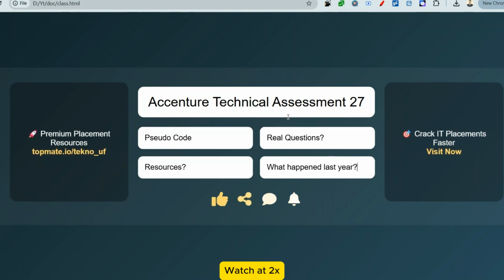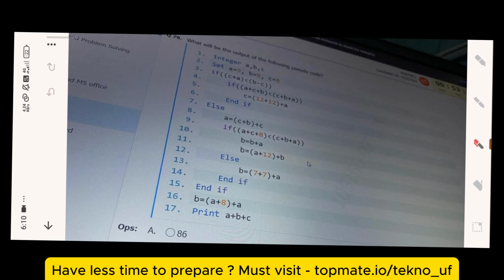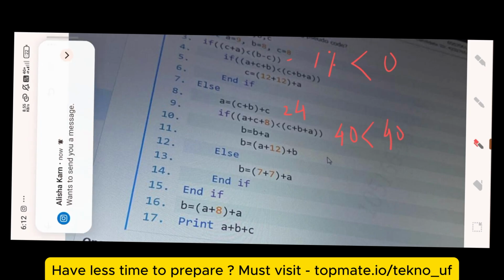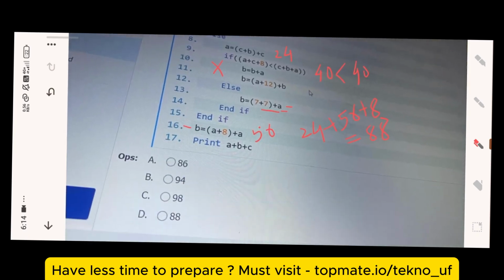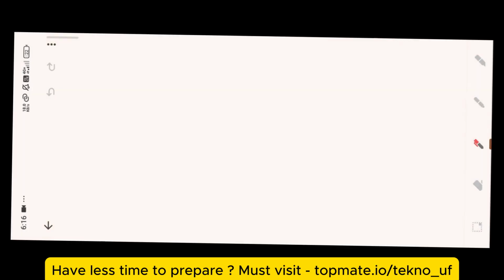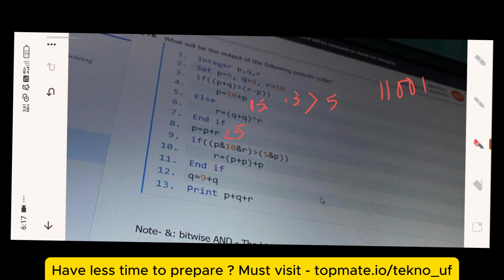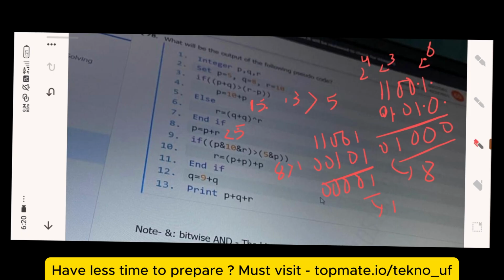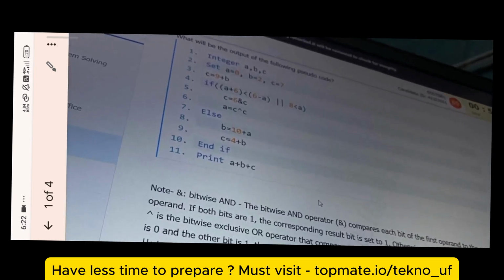Can You ? Accenture Repeated Pseudo Code 2026 | Oncampus 2027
Accenture Oncampus Preparation 2027 | Accenture coding questions 2027 | Technical assessment Test

. If you are applying for the Accenture ASE, AASE role, this video will help you understand the complete application process, eligibility, exam pattern, real questions, resources, and important steps to follow.

Top 25 MNCs Materials
🚨 Accenture On Campus Assessment 2027 is coming with a new Technical Assessment pattern!

In this video, we will cover everything you need to know about the Accenture Technical Assessment 2027, including the latest exam pattern, question types, preparation strategy, and how to approach the technical questions

📌 In This Video:
✅ MS Office and it's applications
✅ How to choose the best answers
✅ Time management strategy for 20 minutes
✅ Common mistakes students should avoid
✅ Preparation tips for Accenture On Campus Hiring

This video is specially designed for students preparing for Accenture placements, campus recruitment, and freshers aiming to crack the 2027 assessment.

🔥 Get complete preparation materials:
Mock Tests | Previous Year Questions | Interview Preparation | Communication Round Preparation | Placement Resources

In this video, I have explained:
✅ Real questions asked in the hiring process
✅ Important preparation resources

Many candidates face confusion during Accenture registration and application submission. This video will guide you step by step so you can apply correctly and prepare better.

Watch till the end for the full process and useful resources.

Accenture Hiring announced
How to prepare for Accenture exam
Accenture Hiring 2027 batch
Accenture Online Assessment Questions
Accenture Technical Assessment Questions
Accenture Previous Year Questions for 2027 Batch
Accenture Exam Questions for 2027 Batch
Accenture Written Round Questions
Accenture Previous year questions 2027 batch
accenture pseudo codes questions
Accenture Previous Year Questions for 2026 Batch
Accenture pseudo code questions and answers
Accenture pseudo code Tekno UF
Tekno UF accenture
Complete Accenture preparation
Accenture Hiring Process
roadmap to prepare for accenture exam
Accenture On Campus Hiring
How to crack Accenture exam 2027 batch
Accenture Exam Syllabus
Previous Year questions Accenture exam
accenture network and security questions
accenture welcome kit 2027
accenture technical assessment questions 2027
accenture technical assessment
accenture technical round questions
accenture common application and MS Office questions and answers
accenture common application and MS Office questions 2027
Previous year Accenture common application and MS Office questions and answers
technical assessment questions accenture
accenture common application and MS Office preparation
accenture cloud and network security questions
accenture cloud and network questions
accenture pseudocode questions and answers 2026
accenture preparation playlist 2026
accenture preparation playlist 2027
accenture preparation
accenture exam date
Accenture Gamified Round Questions
Accenture Game-Based Questions for 2027 Batch
Accenture exam game-based questions

Social Platforms:-
Java | Python